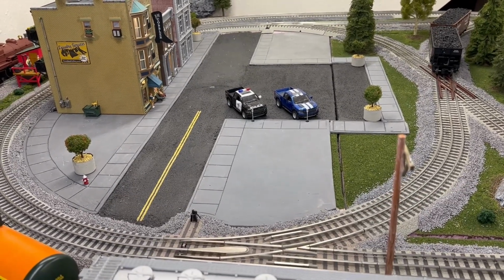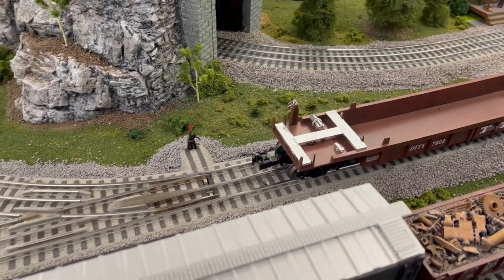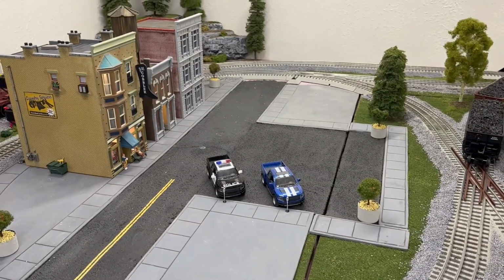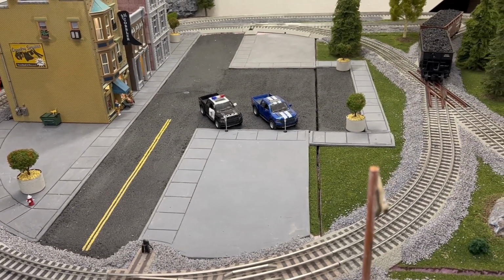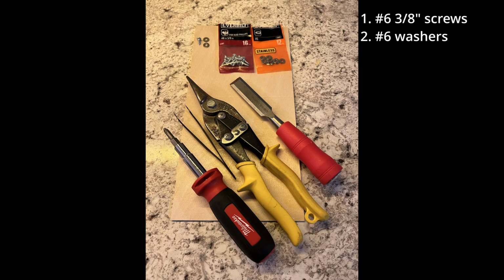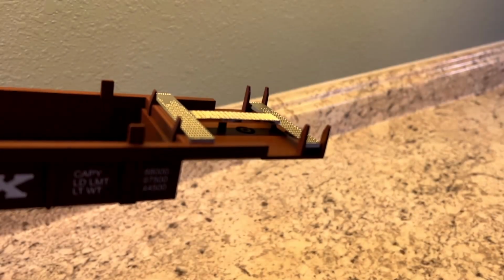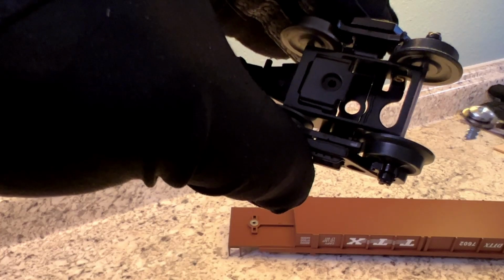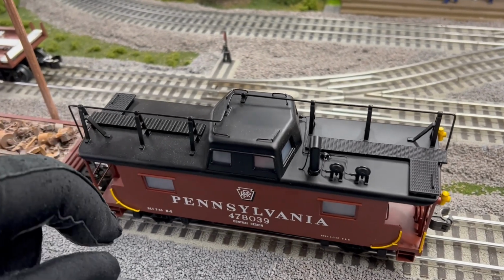Awesome DIY Menards Model Train Truck Upgrade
In this video, I present an upgrade on all my O Gauge train layout to help modelers on a budget.